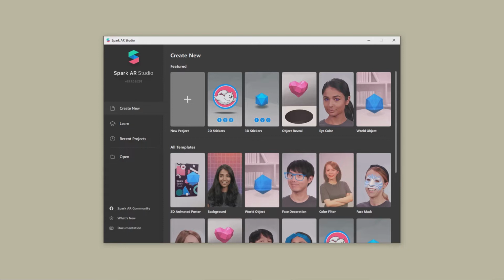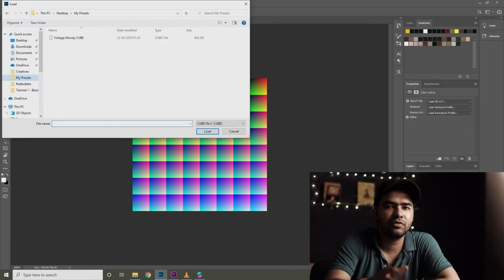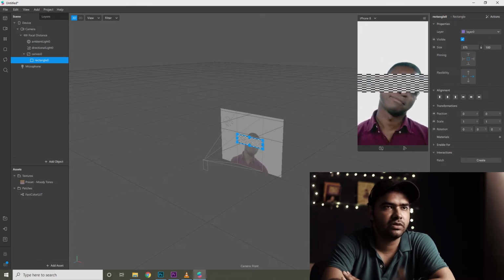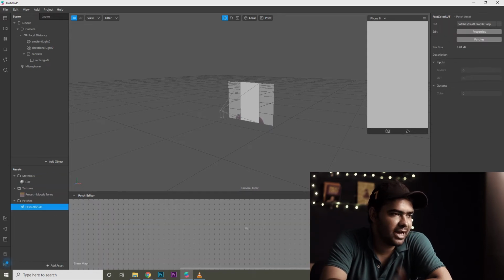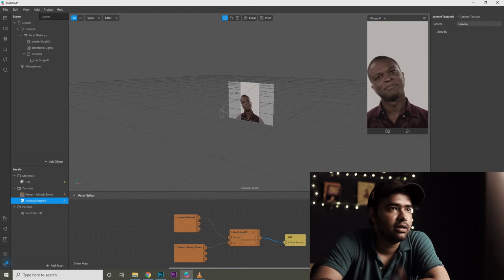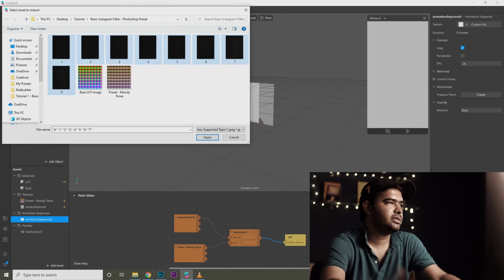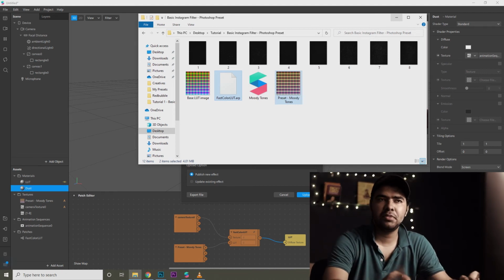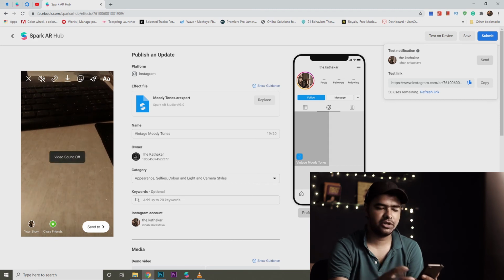Turn your photoshop PRESETS into Instagram FILTERS | Tutorial | The Kathakar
My Gears:
Light Modifier
Light tent

Turn your beautiful Lightroom/Photoshop presets into AWESOME Instagram Filters and Share them with the world using Spark AR Studio!